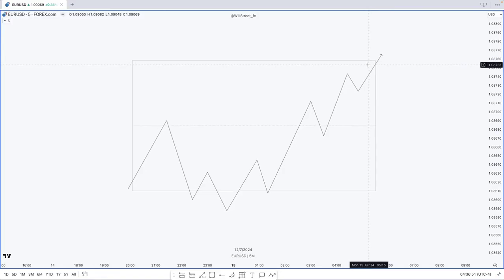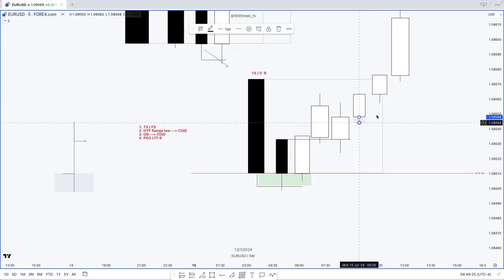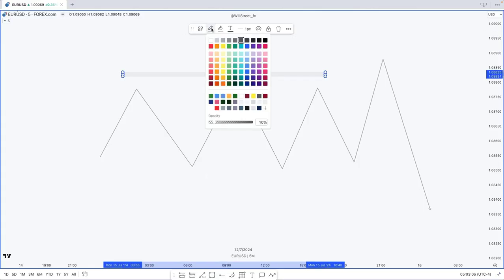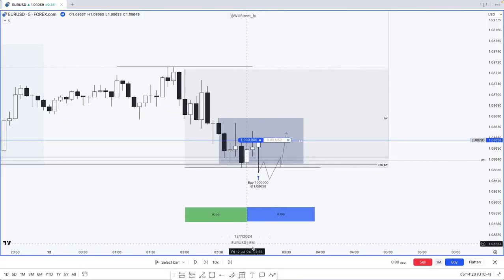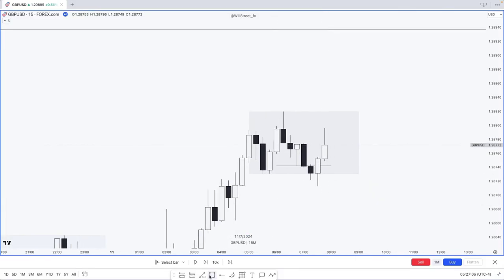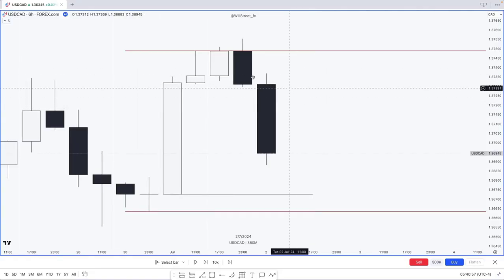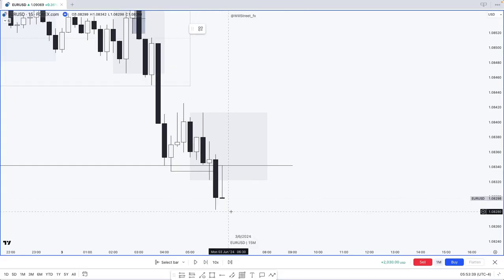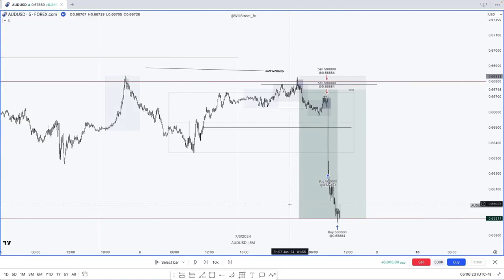ALI AKBAR CRT NO 5